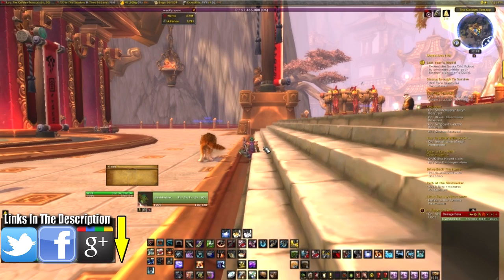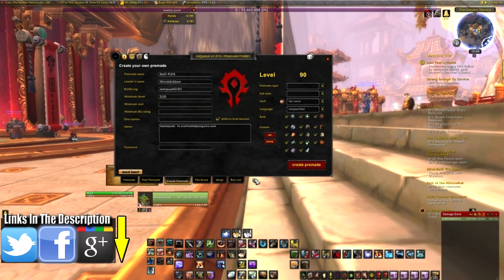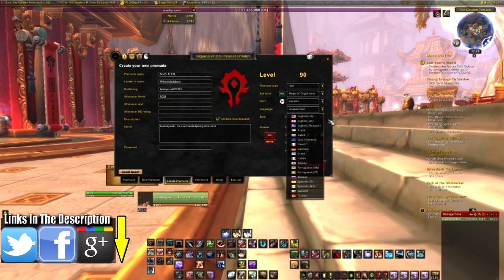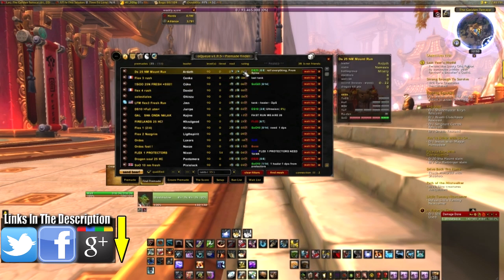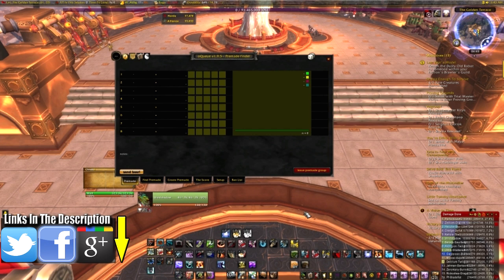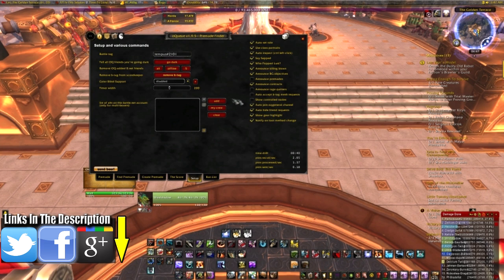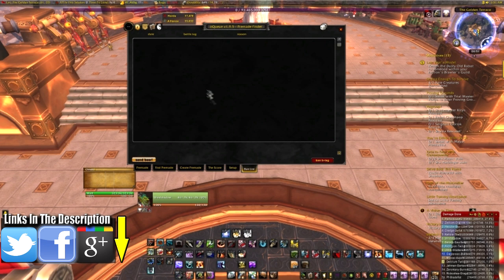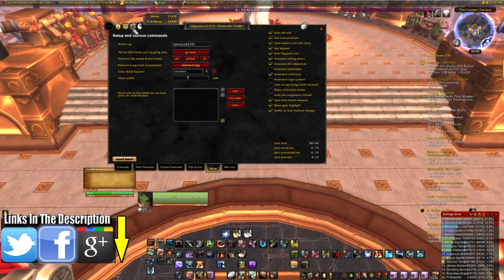World of Warcraft How To Tutorial oQueue OQ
Want to do a raid or get a group together for something really quickly? Then you might just want oQueue though it can seem quite daunting to set up at first. Hopefully after watching this video you should be able to use OQ quite easily to get what it is that you want out of it. Whether it is for raids, dungeons, quests, arena, battlegrounds or something else entirely! I hope you this guide helps you out and that you find it helpful and if you do then be sure to click that subscribe button for more guides like this one :)